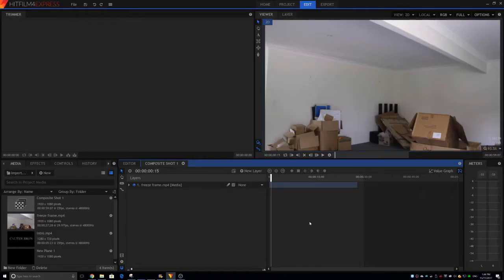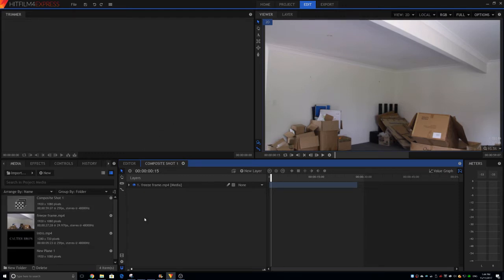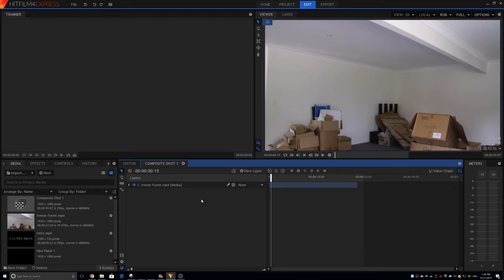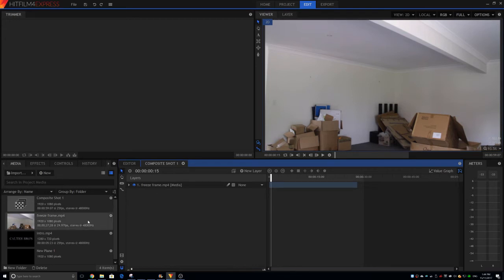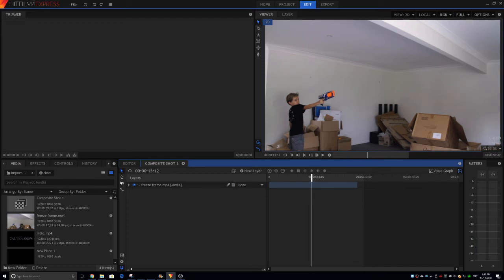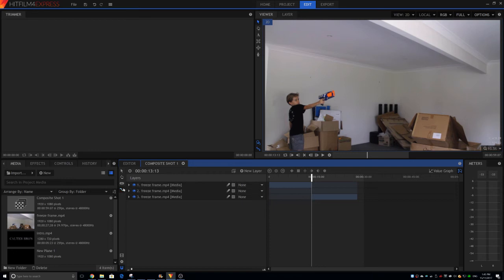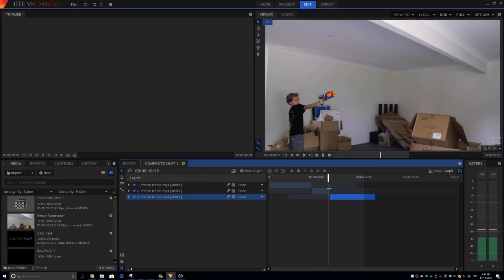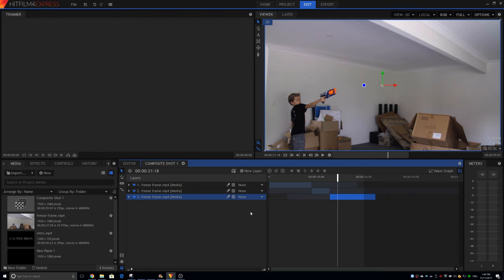How To Add A Freeze Frame Effect in Hitfilm 4 Express 2020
In this video I show the simplest way to add a freeze frame effect in Hitfilm Enjoy The Video!!